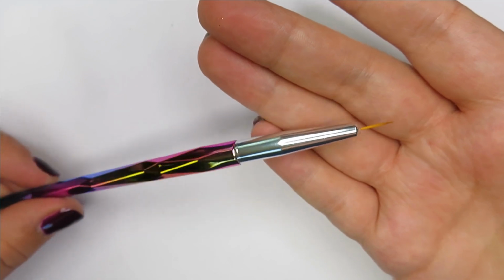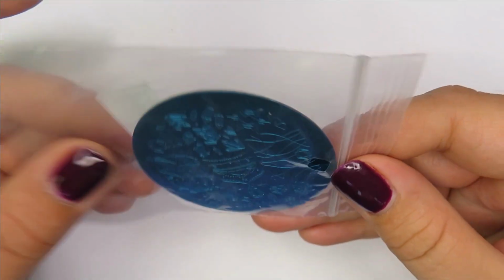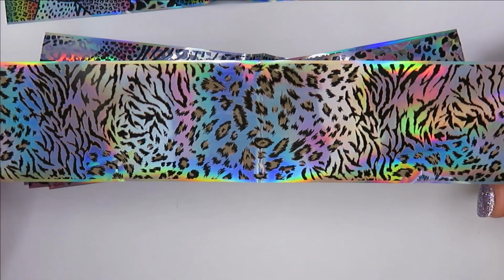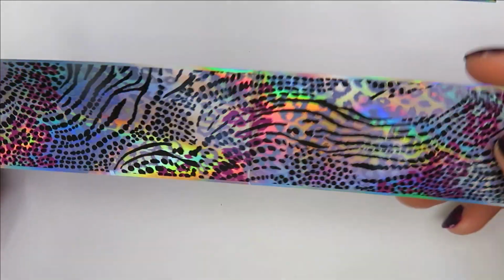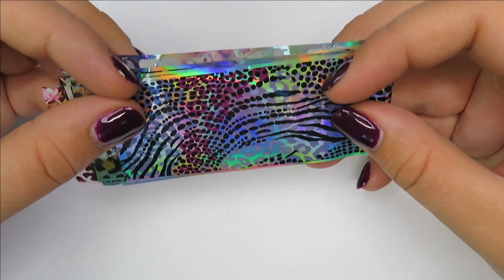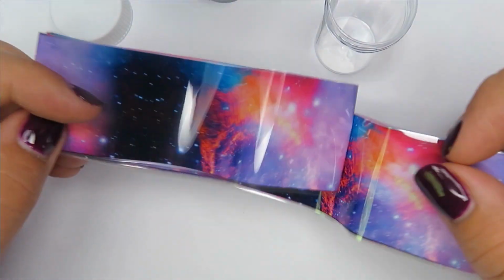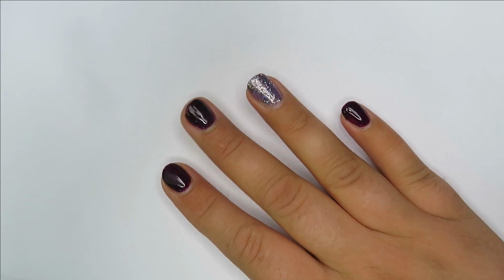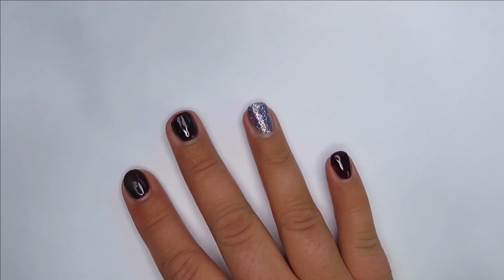BORN PRETTY HAUL | Cheap Nail Products & Lucky Mystery Bag!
xo